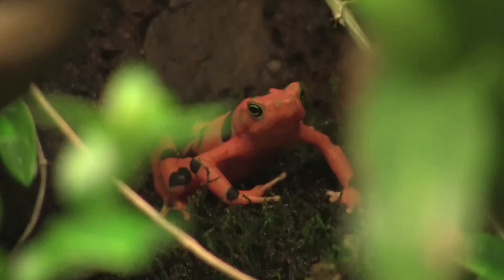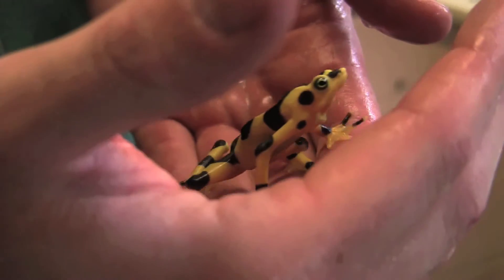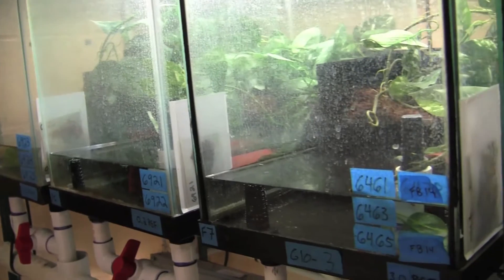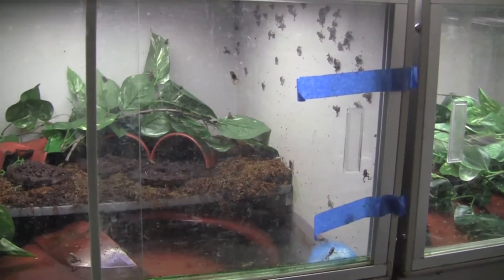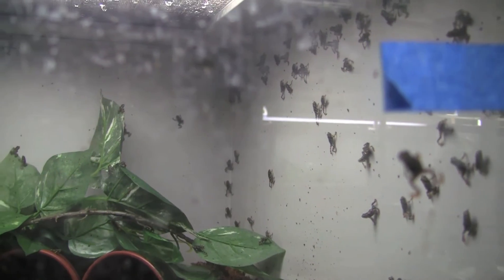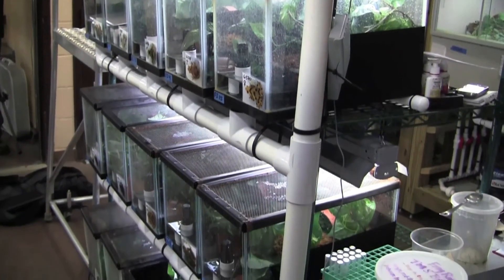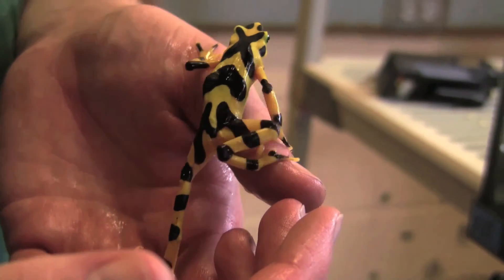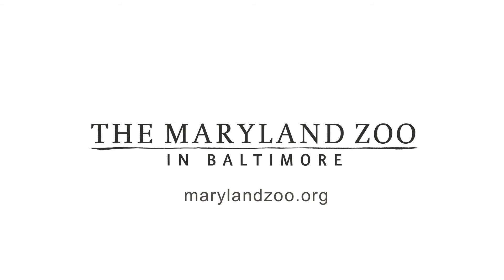Panamanian Golden Frog Breeding @ The Maryland Zoo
It's a species that's all but gone in the wild, but The Maryland Zoo has been working for a decade and a half to save Panamanian Golden Frogs from extinction.  Working with other AZA accredited zoos and the Panamanian government we're helping to grow the numbers of these iconic frogs.